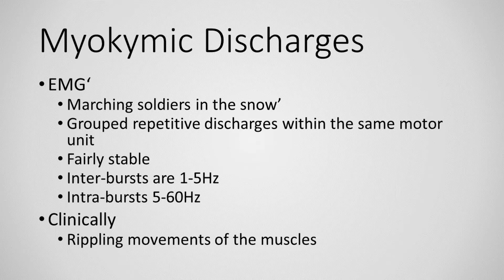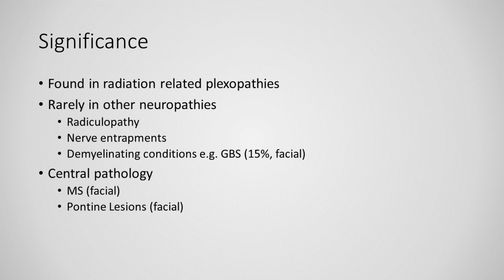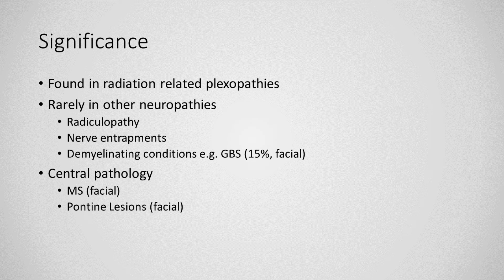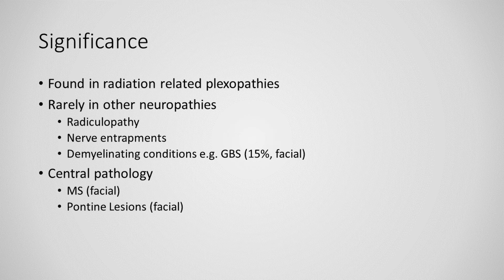Myokymia on EMG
This video demonstrates Myokymic discharges on EMG. These are grouped dsicharges from single motor units and have characteristic marching sounds. There are quite a variety of causes including Guillain-Barre Syndrome and Multiple Sclerosis which particularly affect the face. These are especially important in trying to differentiate between radiation induced plexopathy (for which they are fairly specific) and infiltrative plexopathy.